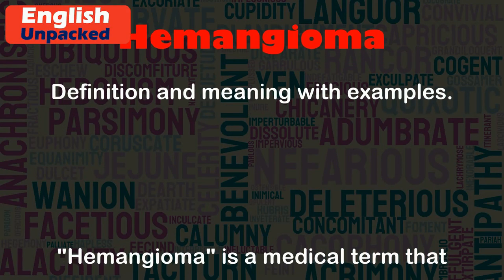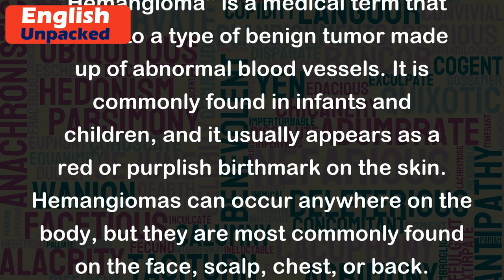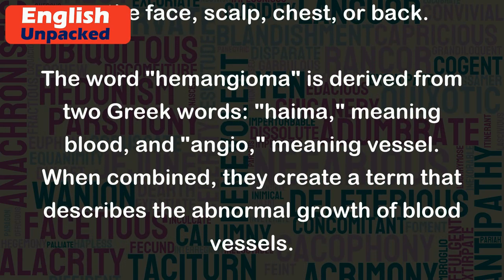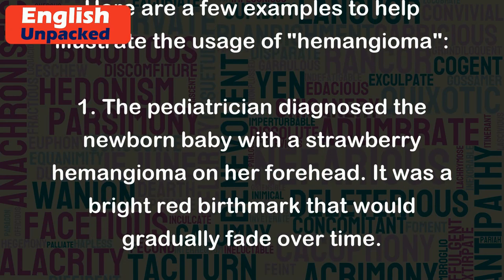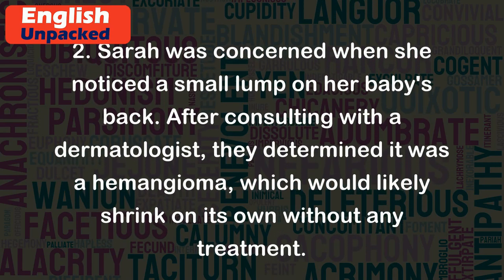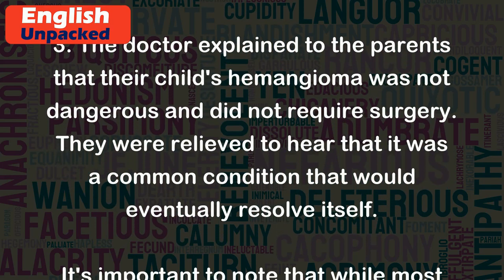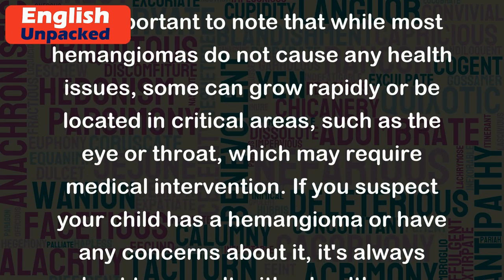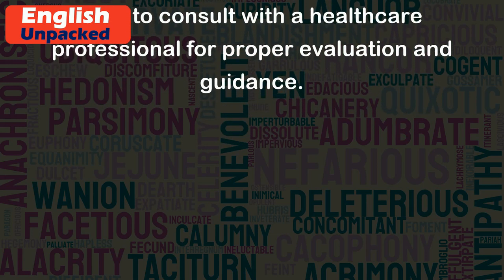Hemangioma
"Hemangioma" is a medical term that refers to a type of benign tumor made up of abnormal blood vessels. It is commonly found in infants and children, and it usually appears as a red or purplish birthmark on the skin. Hemangiomas can occur anywhere on the body, but they are most commonly found on the face, scalp, chest, or back.
The word "hemangioma" is derived from two Greek words: "haima," meaning blood, and "angio," meaning vessel. When combined, they create a term that describes the abnormal growth of blood vessels.
Here are a few examples to help illustrate the usage of "hemangioma":
1. The pediatrician diagnosed the newborn baby with a strawberry hemangioma on her forehead. It was a bright red birthmark that would gradually fade over time.
2. Sarah was concerned when she noticed a small lump on her baby's back. After consulting with a dermatologist, they determined it was a hemangioma, which would likely shrink on its own without any treatment.
3. The doctor explained to the parents that their child's hemangioma was not dangerous and did not require surgery. They were relieved to hear that it was a common condition that would eventually resolve itself.
It's important to note that while most hemangiomas do not cause any health issues, some can grow rapidly or be located in critical areas, such as the eye or throat, which may require medical intervention. If you suspect your child has a hemangioma or have any concerns about it, it's always best to consult with a healthcare professional for proper evaluation and guidance.